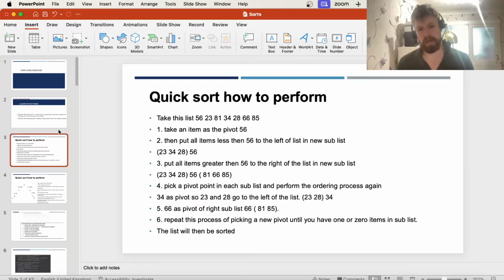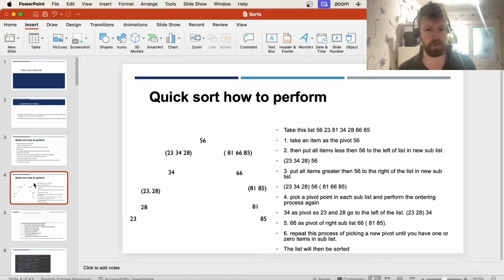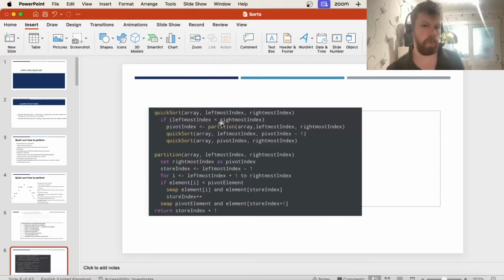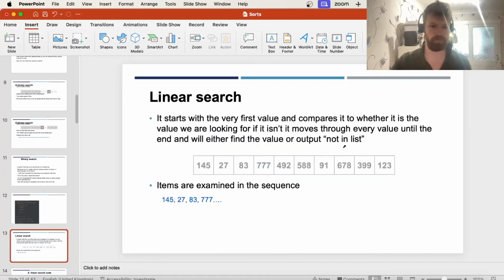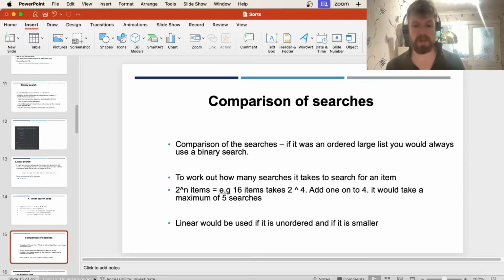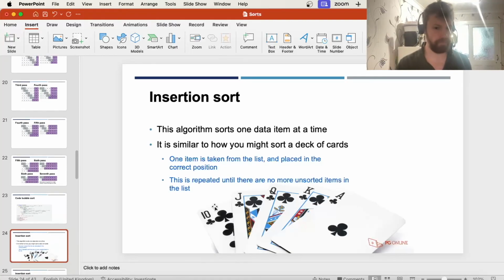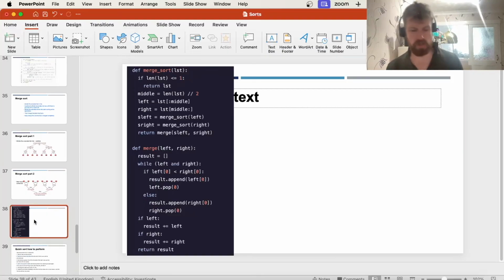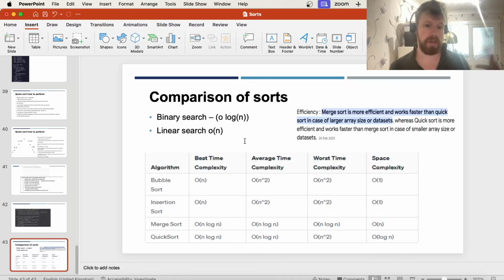A level Computer Science OCR - Quick Sort, other sorting algorithms and searches algorithms